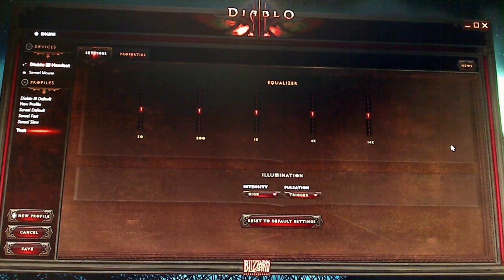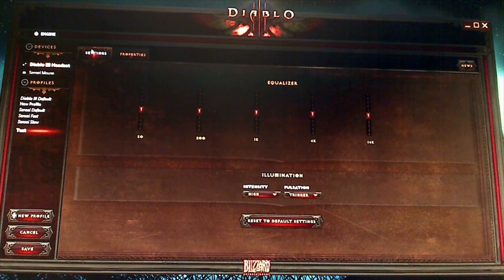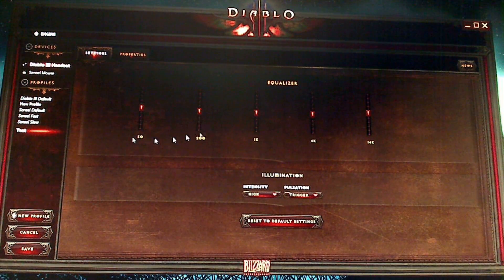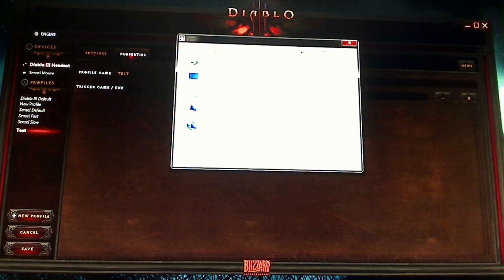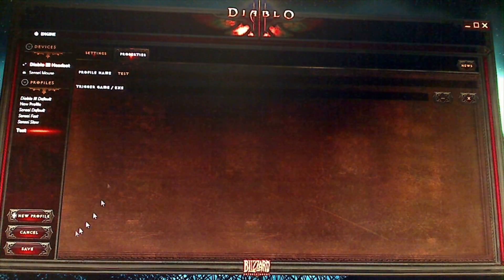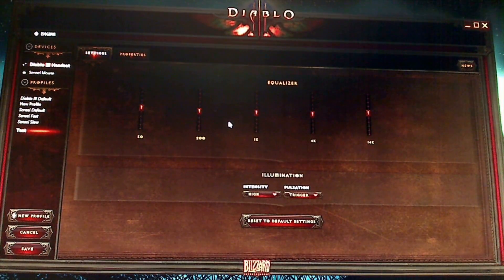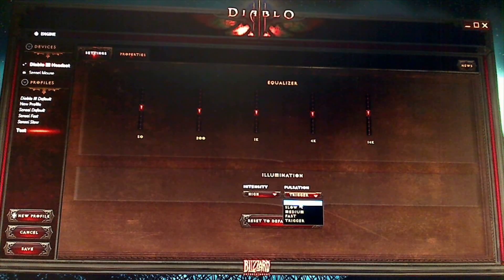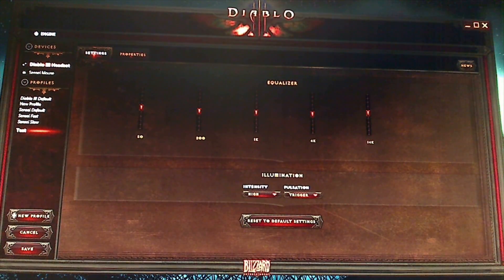SteelSeries Diablo 3 Headset Software Overview Part 3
Review of the software program that comes with the
Steelseries Diablo 3 themed headset.